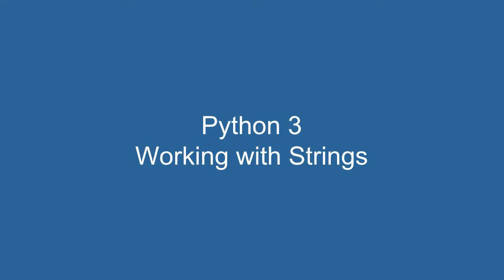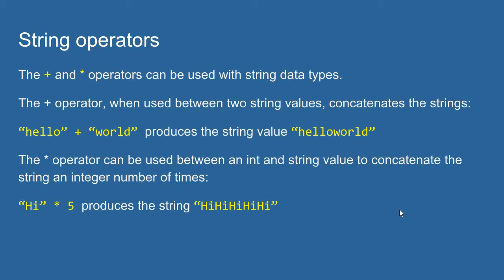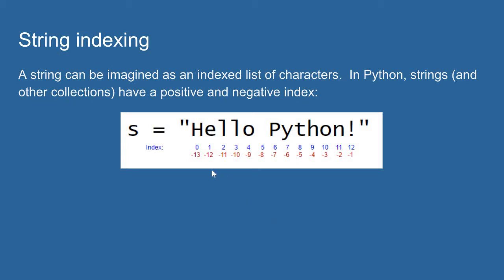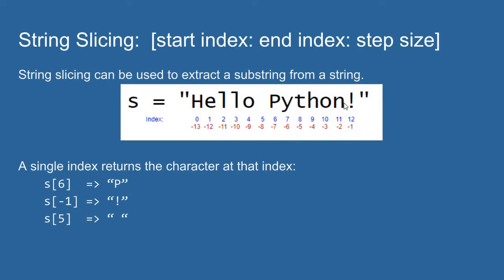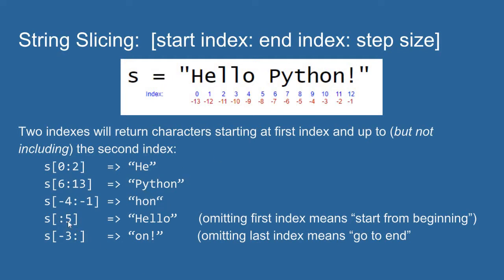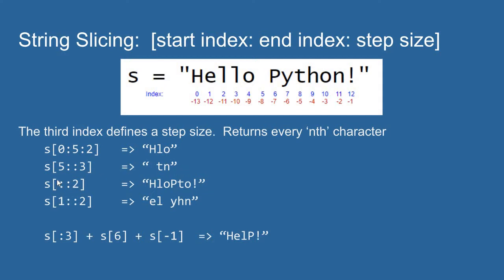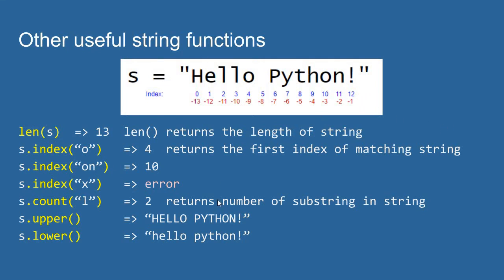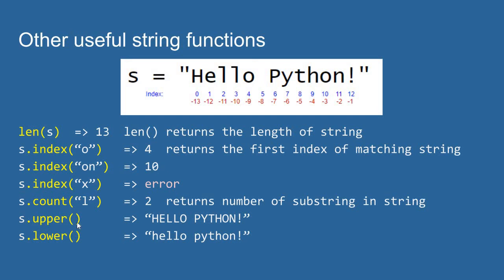Python string data type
This video goes into more depth about the string data type and shows how to slice a string value, along with a few helpful functions that can be used with/from a string value.